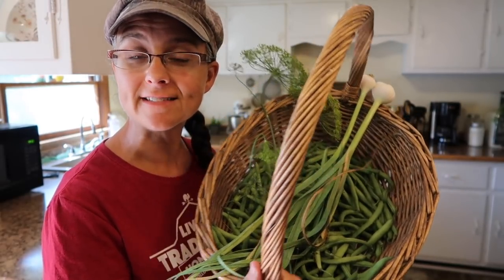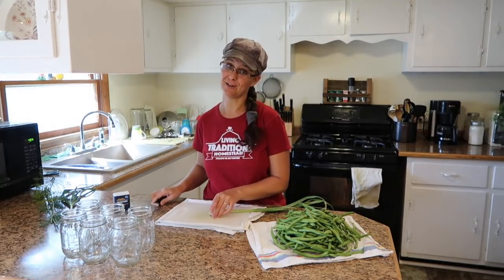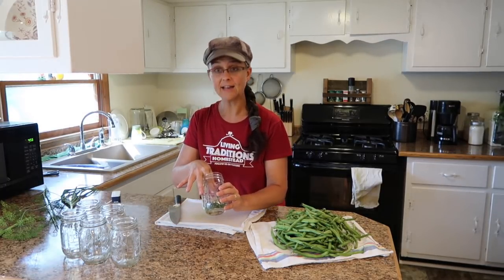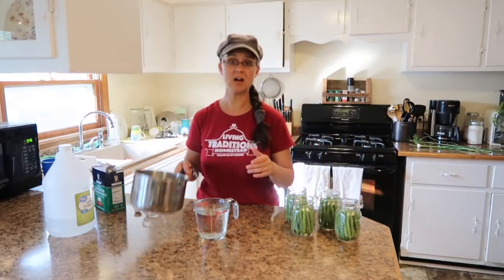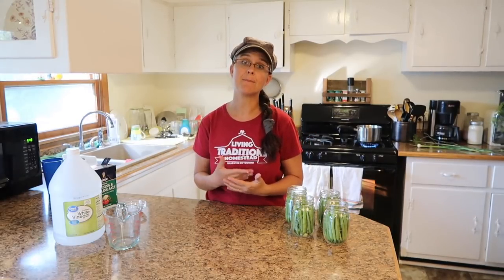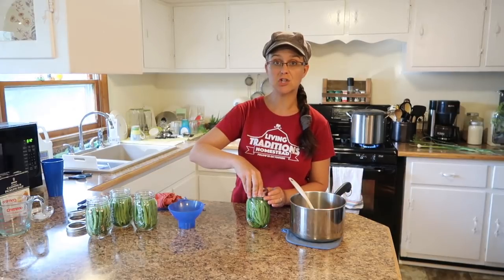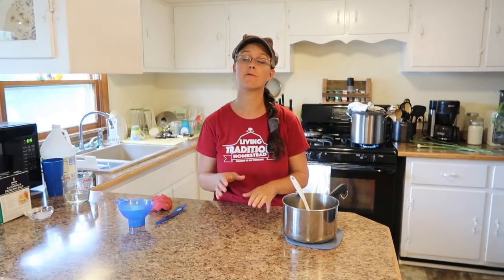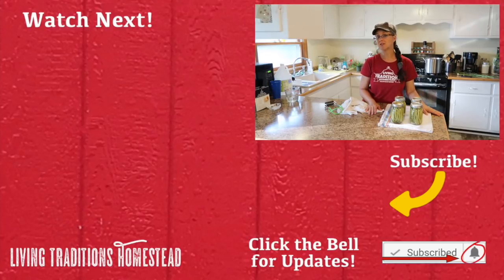Dilly Beans!!! Preserving our Green Bean Harvest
After a nice first harvest of green beans, Sarah pickles them!  See how!  Learn about canning and preserving YOUR garden harvest.

Etsy Shop